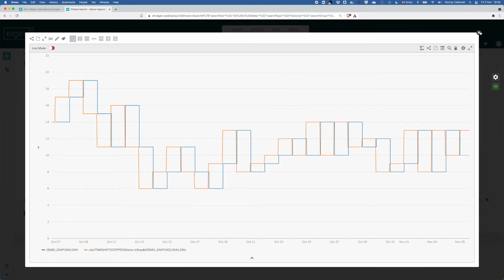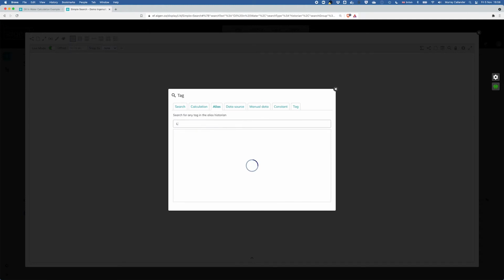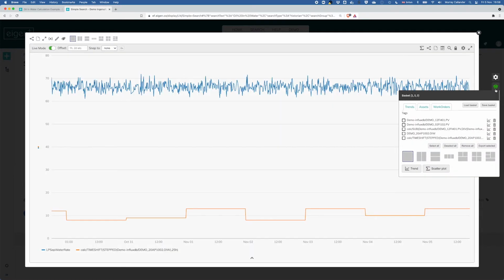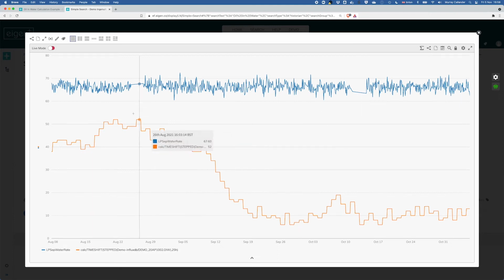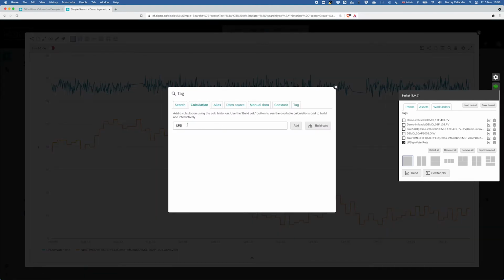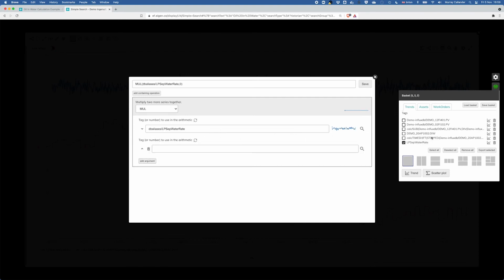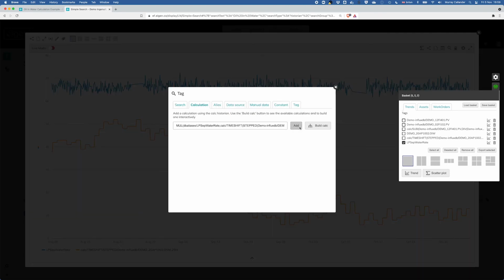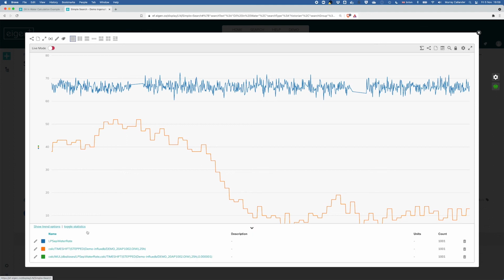WorEigen TV: Worked Example - Oil in Water - Day 6